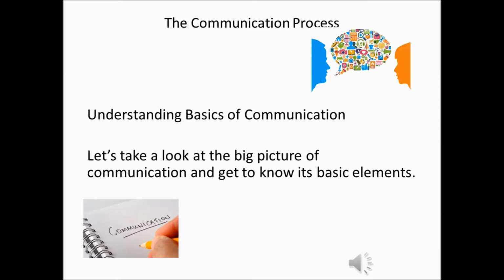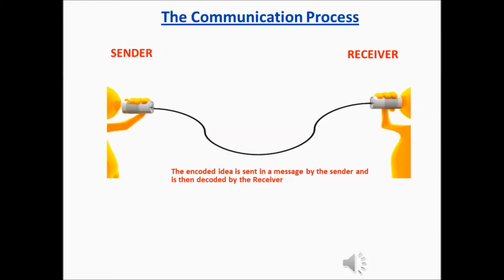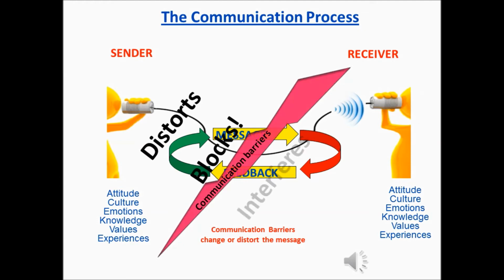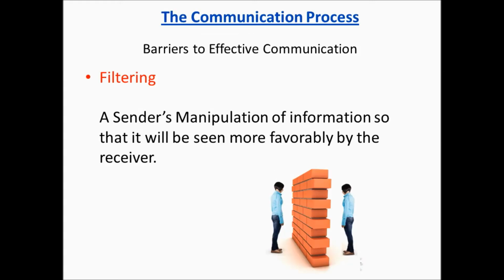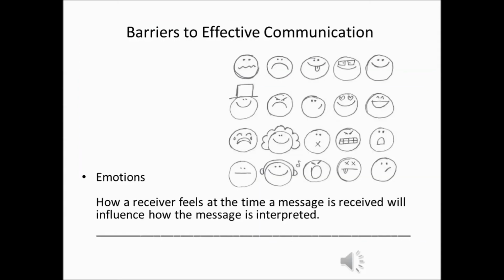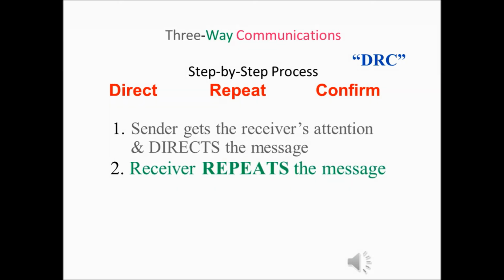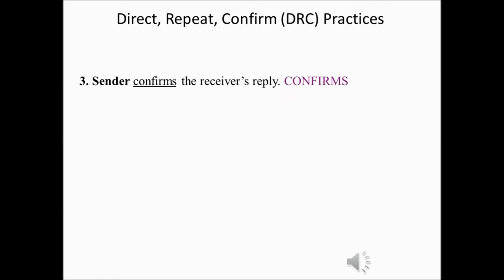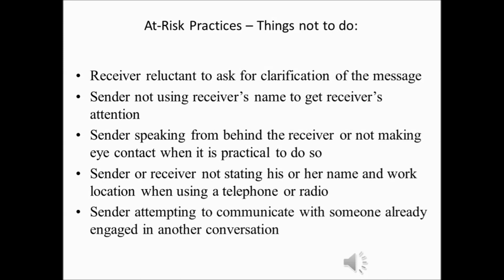3 way Communication Process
3-way communication
how to properly perform communication